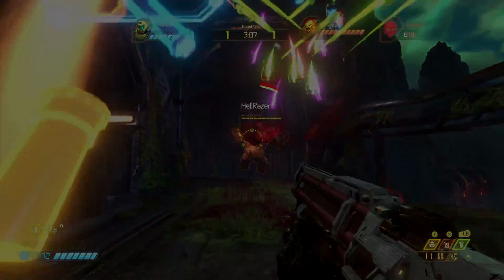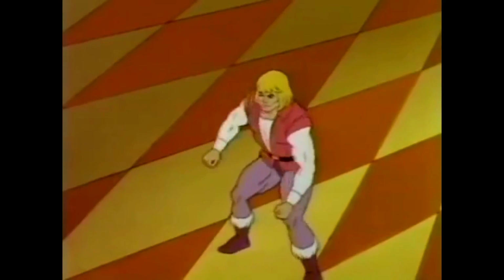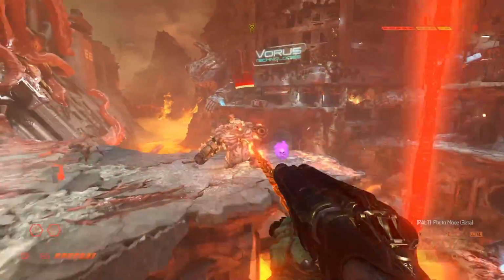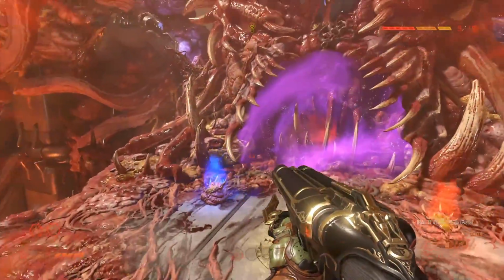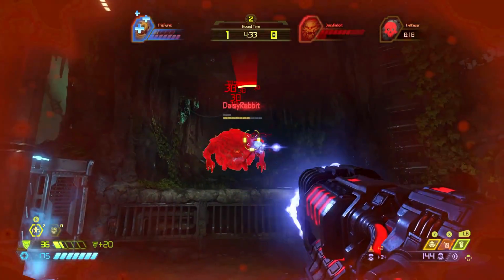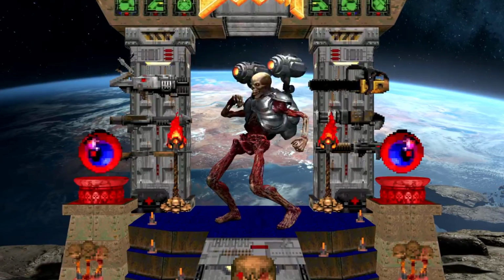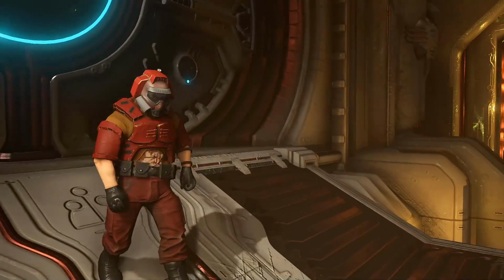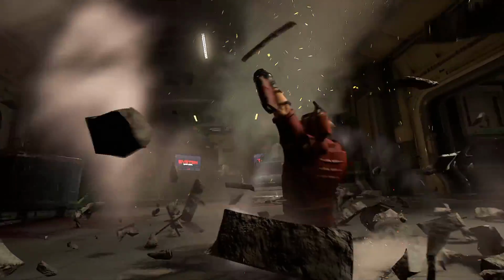NEW DOOM Eternal Update 2 Breakdown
NEW DOOM Eternal Update 2 Breakdown!  id Software recently updated DOOM Eternal with their 2nd major update and it contains quite a bit of content. I will be breaking down the update and speculate a bit on the future DLC based on some info from the update.  If you are new here and love DOOM and similar content, then you are in the right place. Rip N Tear!!